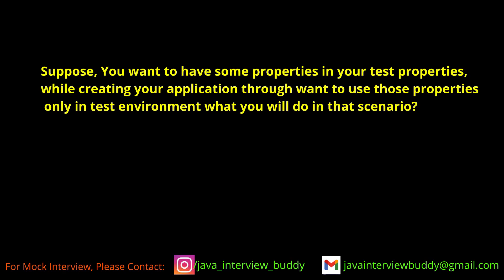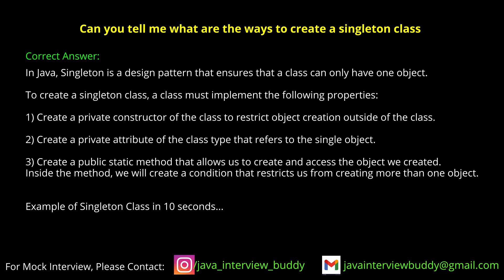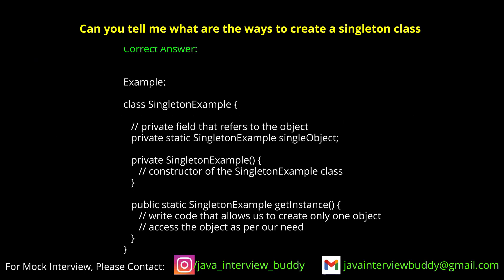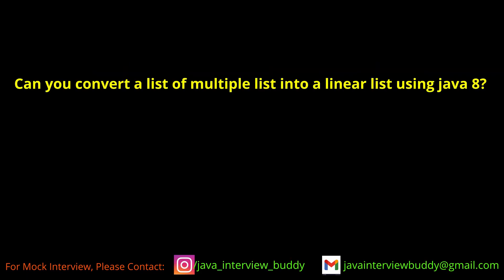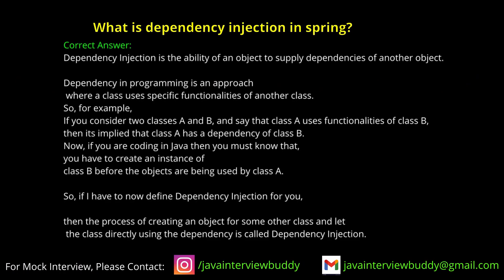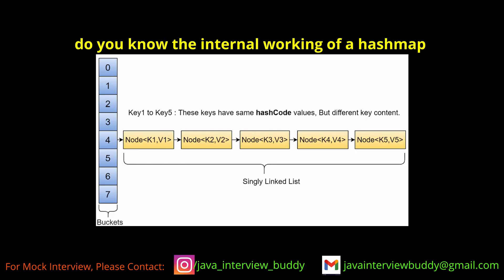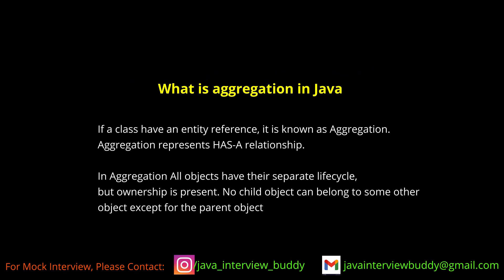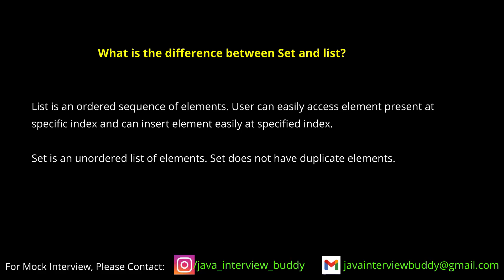JP MORGAN interview questions for Java Advanced Developers